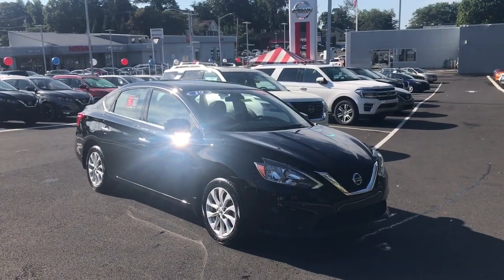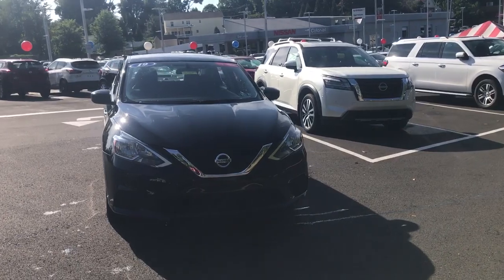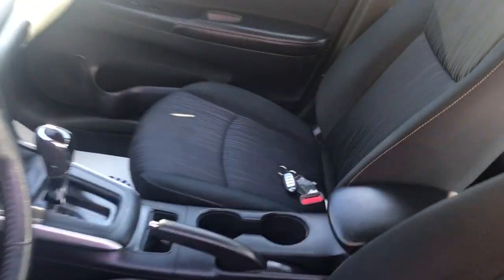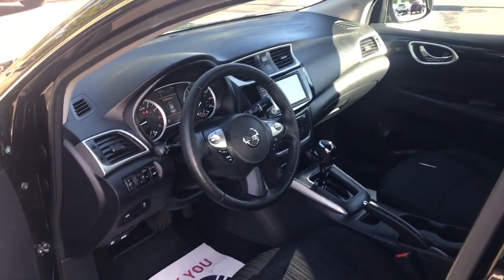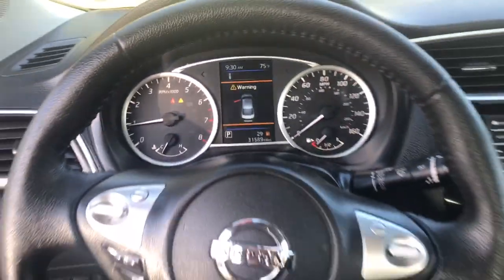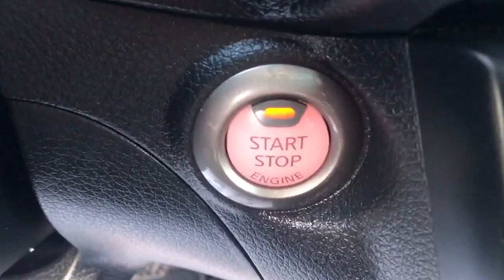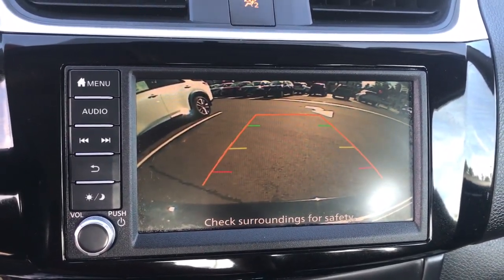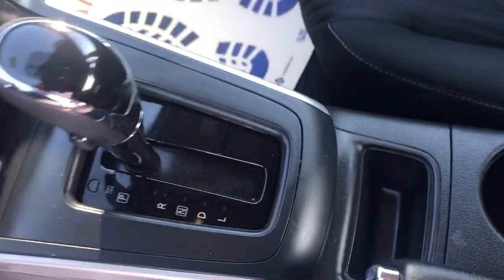2019 Nissan Sentra Langhorne, Bensalem, Philadelphia, Southampton, Huntingdon Valley, PA 76766A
Super Black Used 2019 Nissan Sentra SV available in Feasterville, Pennsylvania at Colonial Nissan. Servicing the Langhorne, Bensalem, Philadelphia, Southampton, Huntingdon Valley, PA area.

Sentra SV
2019 Nissan Sentra SV - Stock#: 76766A

Colonial Nissan
117 Bustleton Pike
Feasterville PA 19053